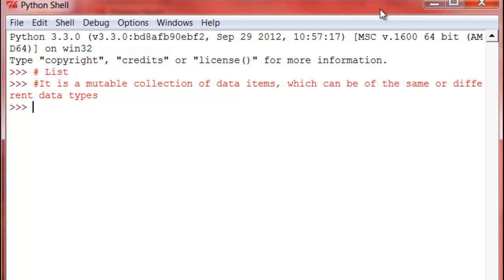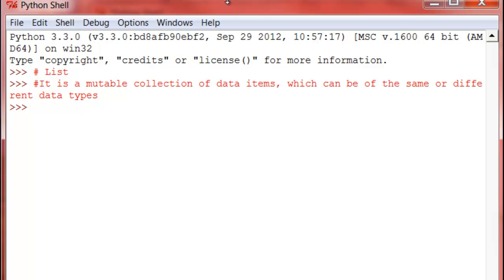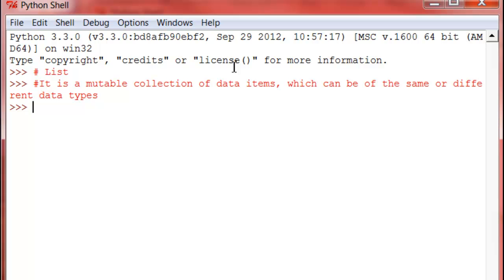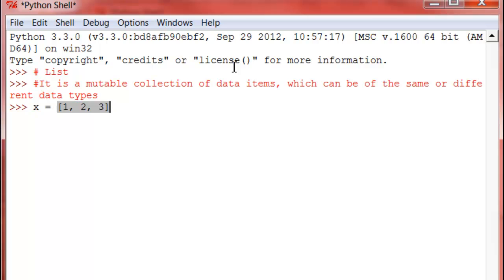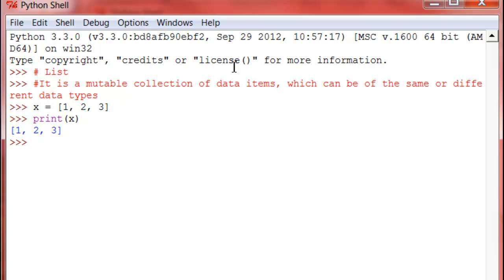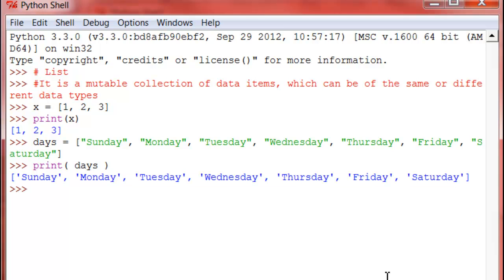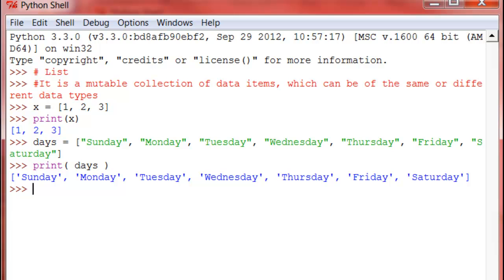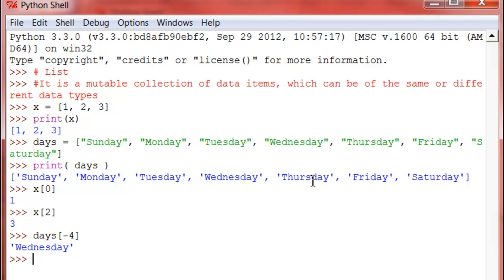06 List introduction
List is a mutable collection of data items, which can be of the same or different data types